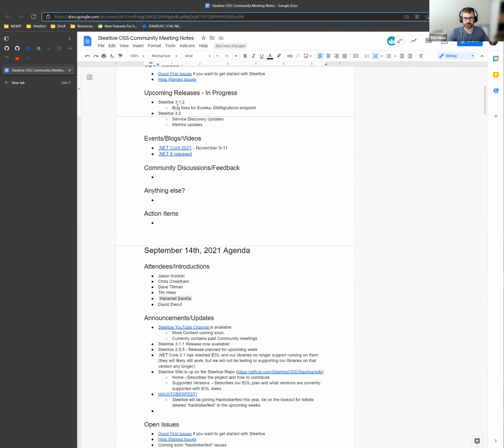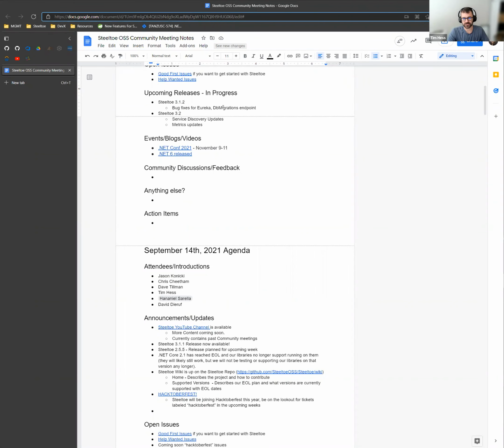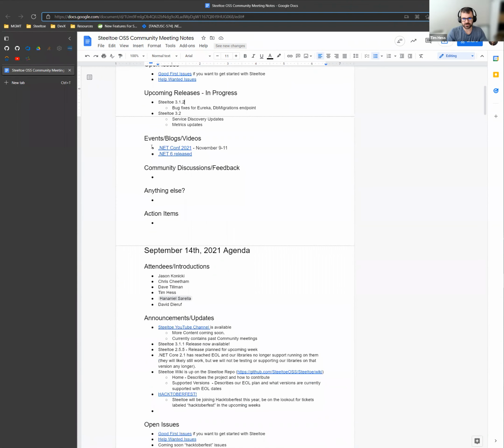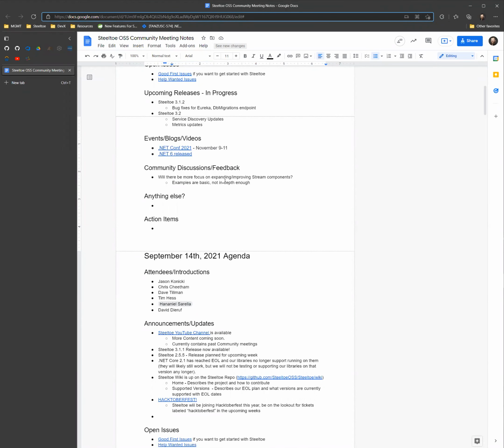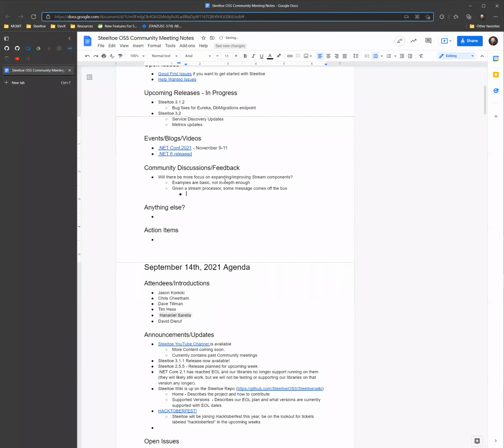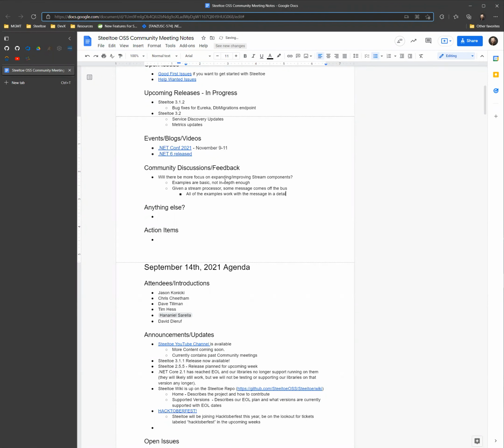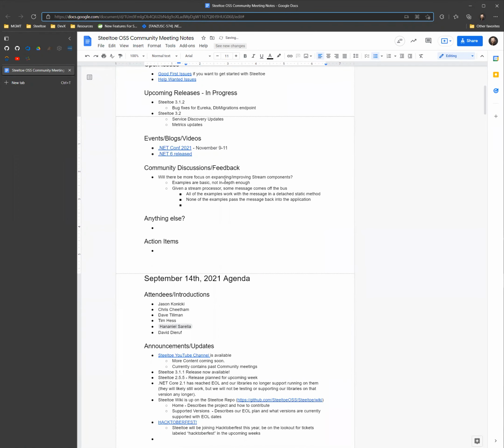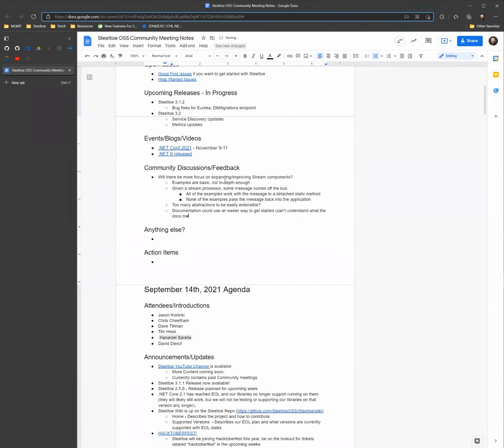Steeltoe Community Meeting November 9, 2021